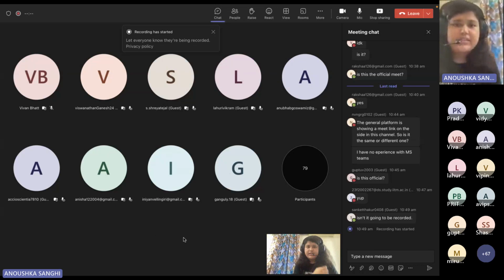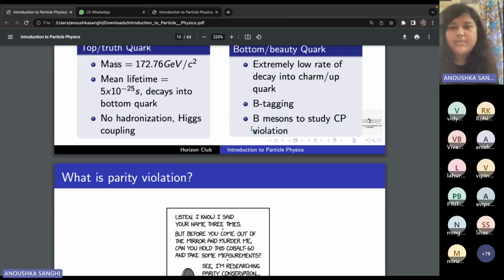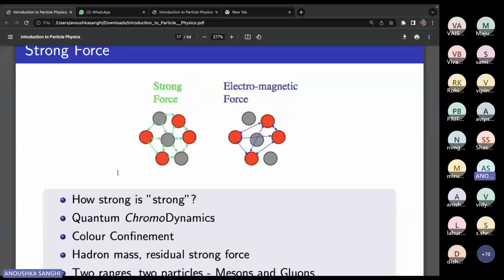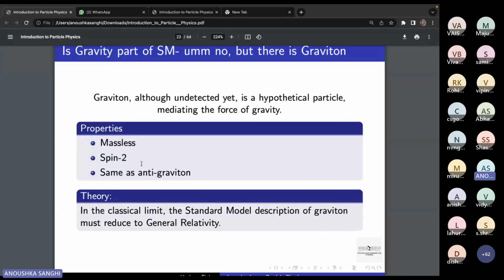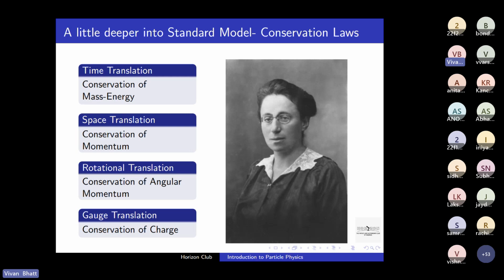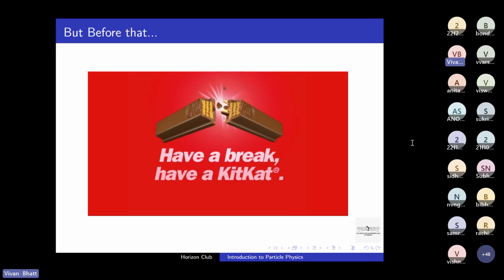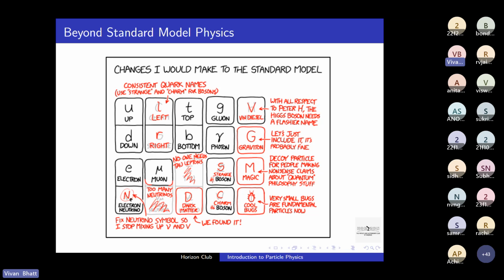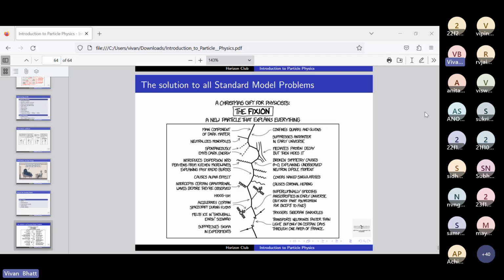Particle Physics 1 | Summer School 2023 | Horizon | CFI | IIT Madras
What comes to your mind when anyone mentions 'matter'? Atoms? Think deeper! Now? Electrons, Protons and Neutrons? Think even deeper. Maybe Quarks? If quarks which colour? Perplexed Right?
Don't Worry, We are bringing you these sessions on Particle Physics.
From matter to anti-matter, interactions to collisions , nuclear physics to accelerators, we will be discussing all in our session "Particle Physics Odyssey."  Gear up to dive into the world of spooky particle physics and answer big questions strangely.